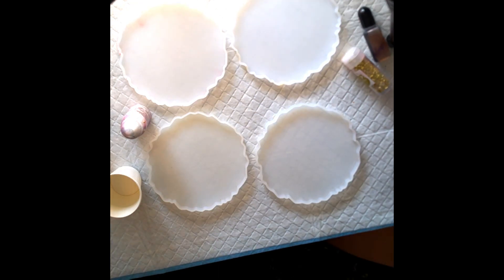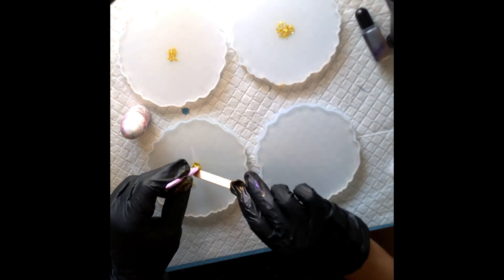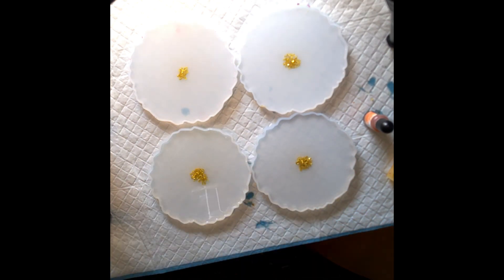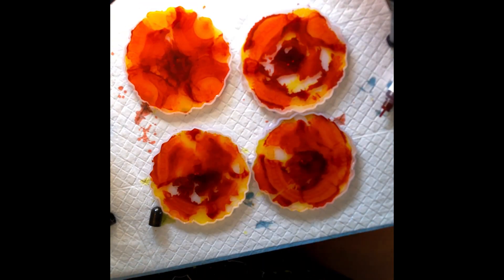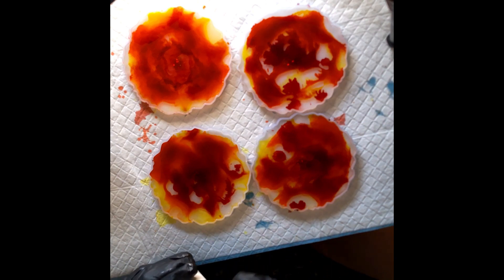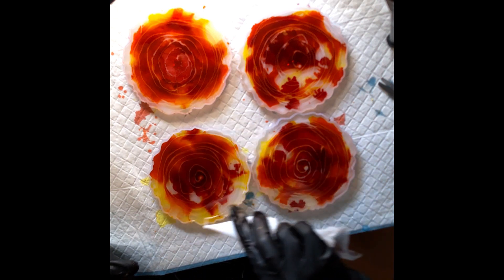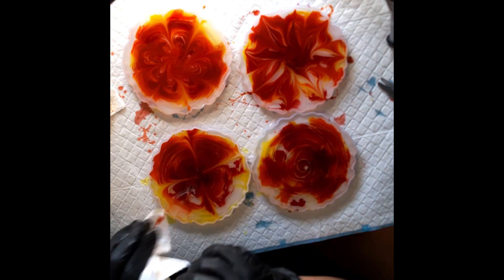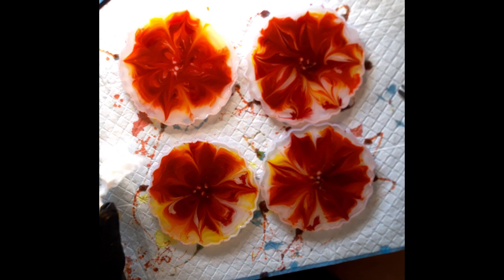3D Floral Bloom Resin Coaster Creation Part 1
Part one of creating a 3D floral bloom in a resin coaster. Part 2 will be uploaded today once they cure